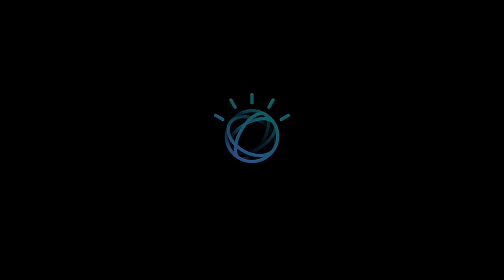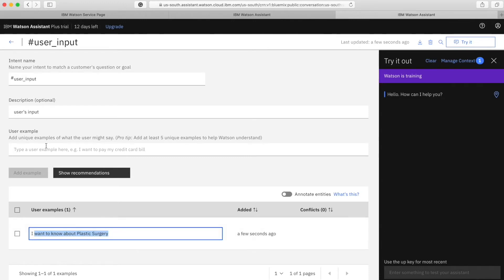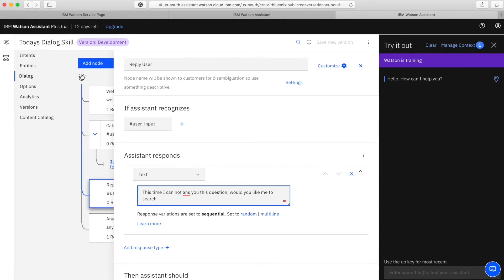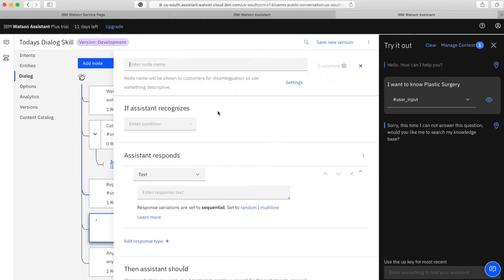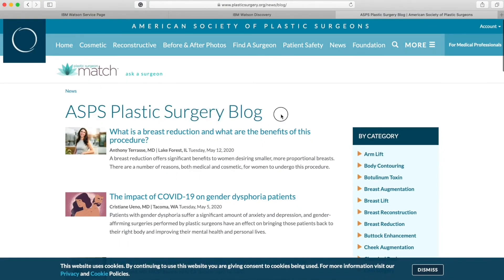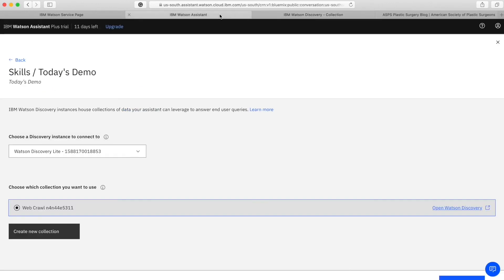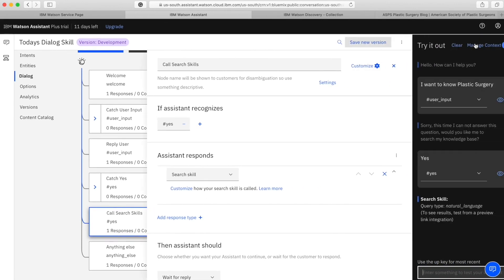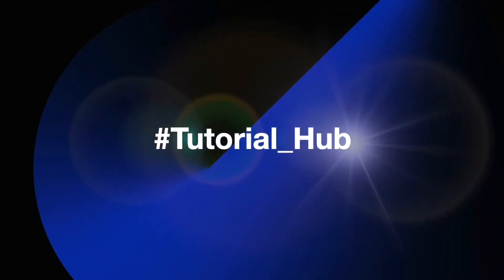Watson Assistant Discovery and Search Skills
In this video, we will learn IBM Watson Assistant Discovery and Search Skills and how to implement them with your conversation flow.

++ Learn how to personalize IBM Watson Assistant chatbot response.